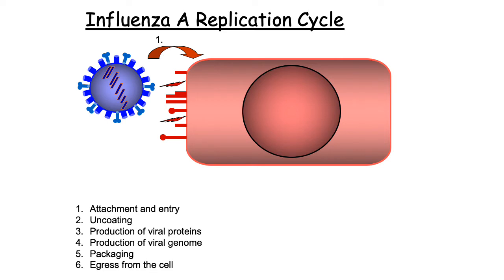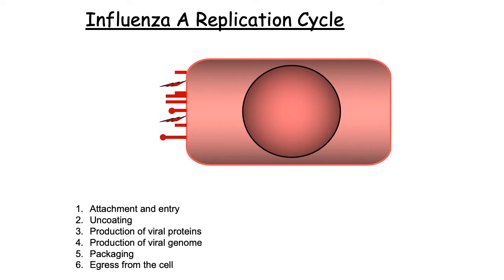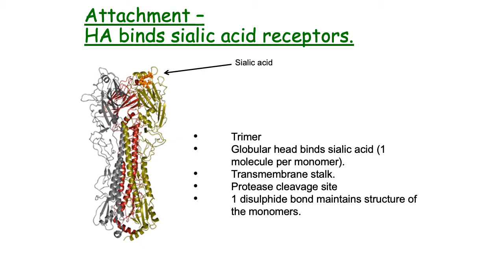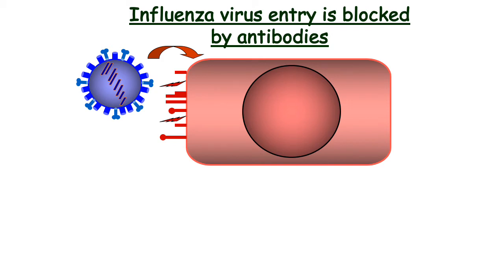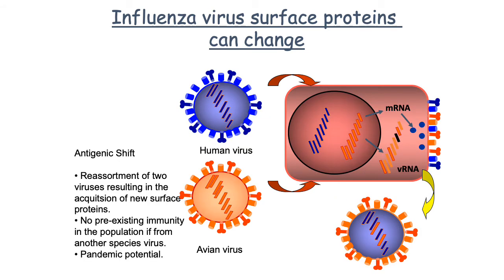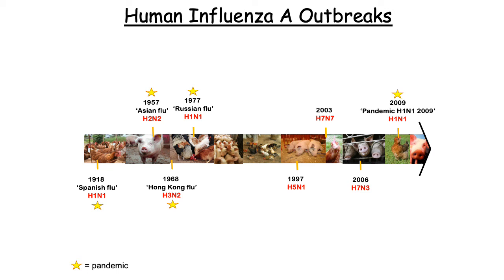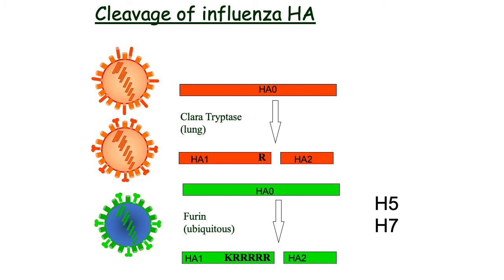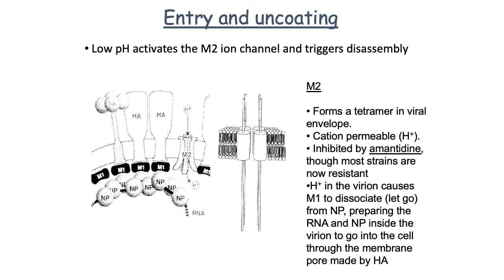Influenza 2 with audio